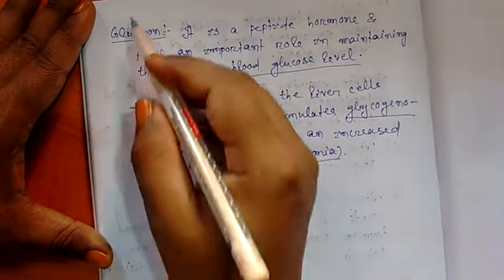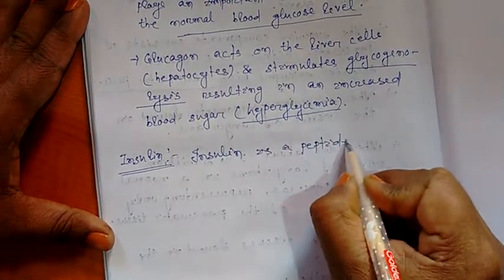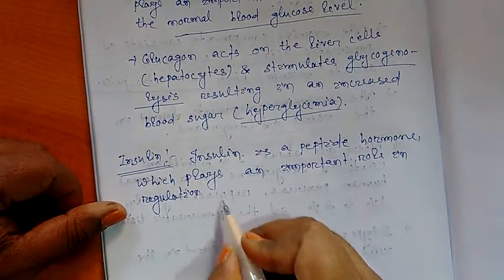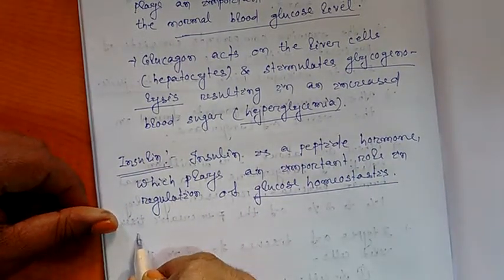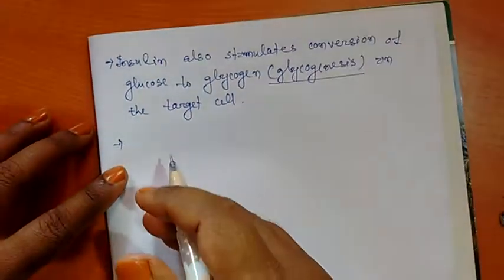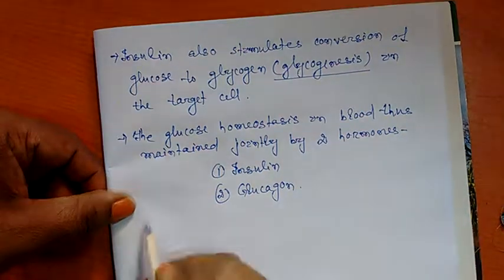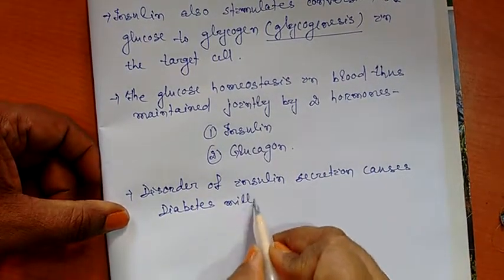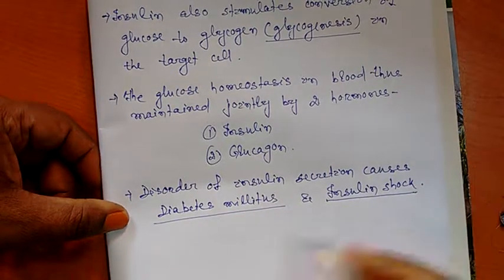pancreas... chemical coordination and iintegration... class 11...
Pancreas. class 11.. chemical coordination and integration.. pancreatic hormones.. glucgon, insulin...